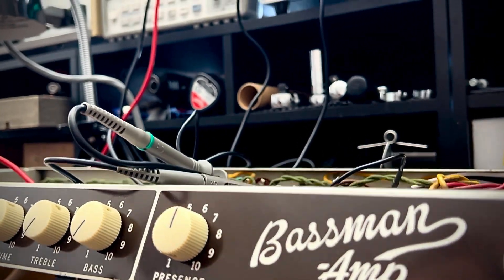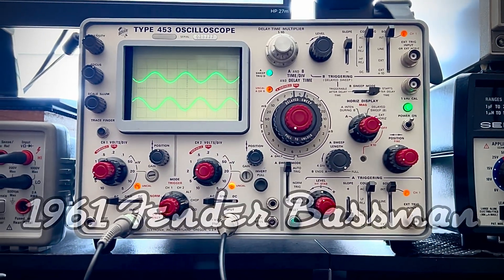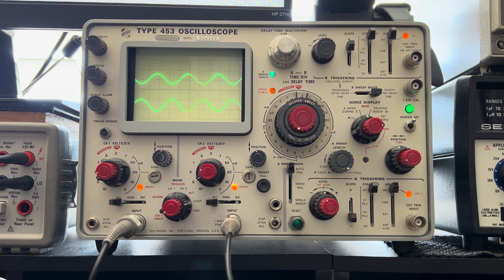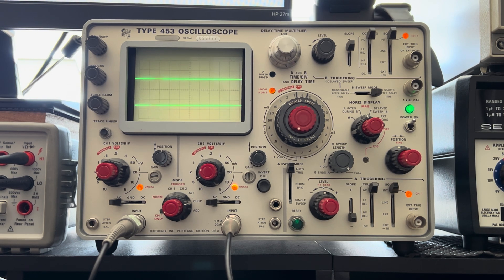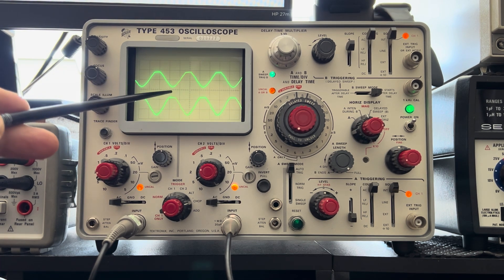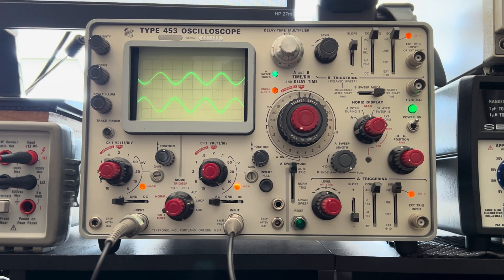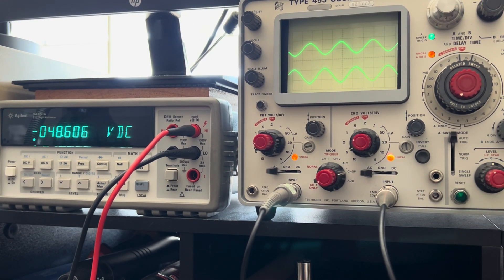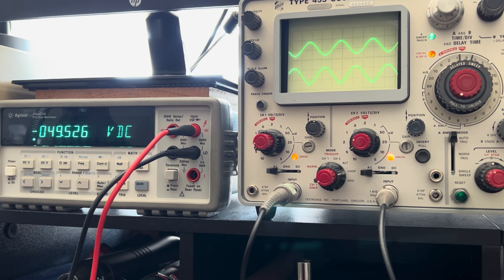Observing Grid Blocking — 1961 Fender Bassman (6G6-A) Part 2